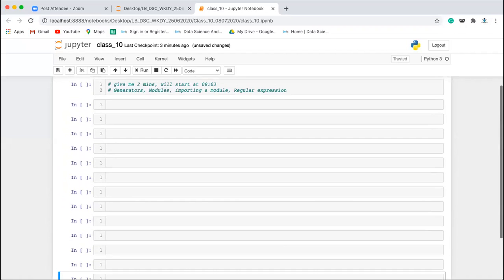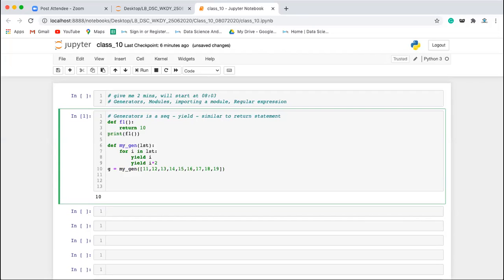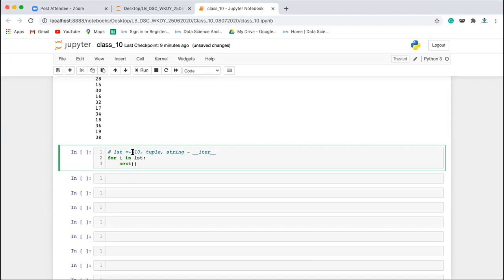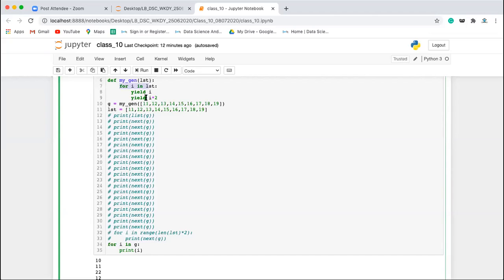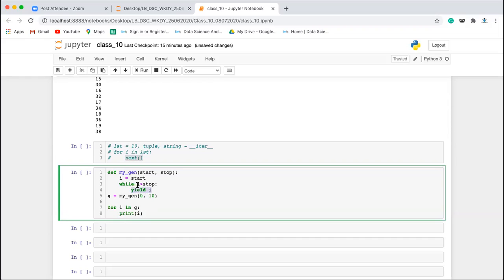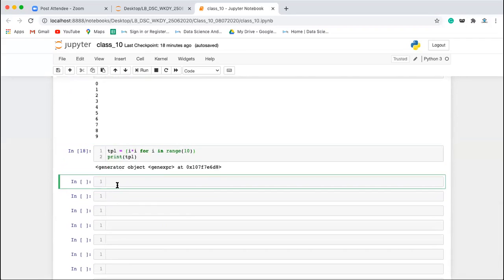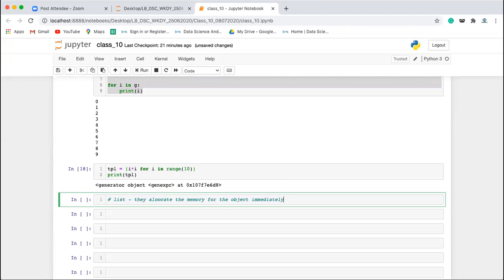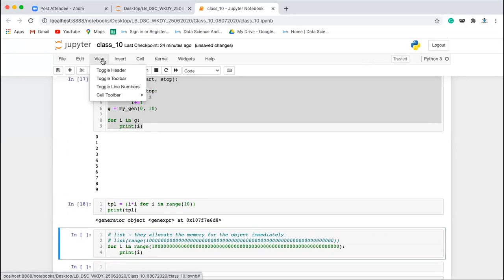Generators in Python Tutorial - Python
According to 'Wikipedia'- A generator is a routine that can be used to control the iteration behaviour of a loop. All generators are also iterators. A generator is very similar to a function that returns an array, in that a generator has parameters, can be called, and generates a sequence of values.

Machine Learning,
Tensor Flow,
IBM Watson,
Google Cloud Platform,
Tableau, Hadoop,
Time Series,

*COURSE HIGHLIGHT*
1) IBM Certification
2) Live-instructor based online classes.
3) Industry expert trainers.
4) 12+ real-time projects of different domains.
5) Working professional friendly
6) Multiple batch option (Weekday/Weekend).